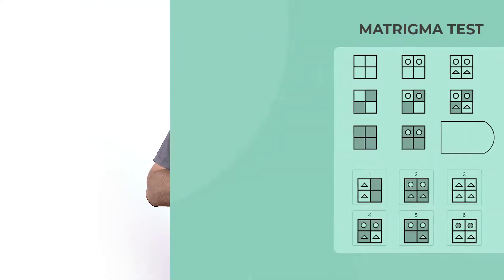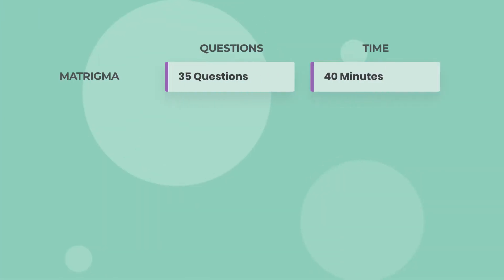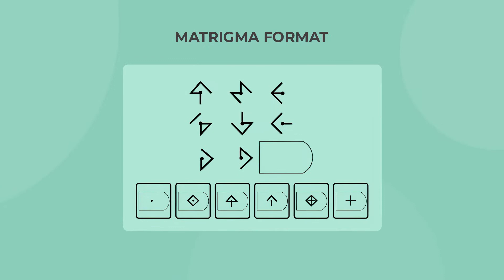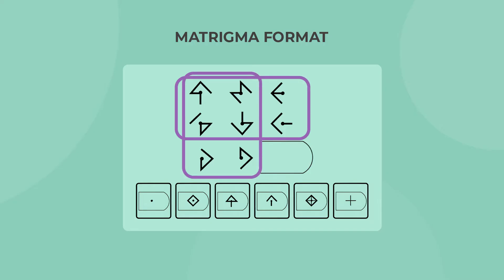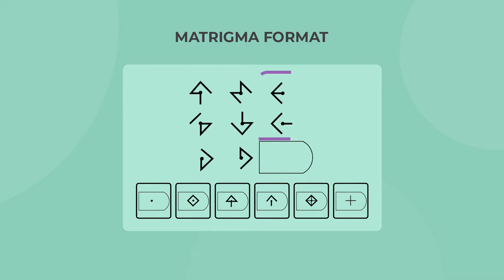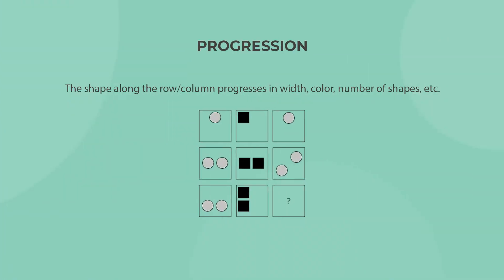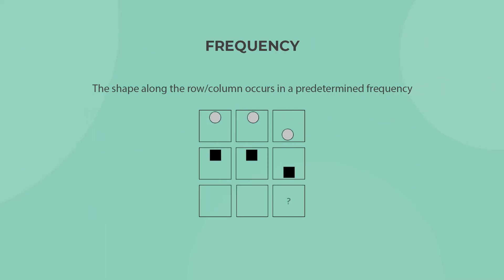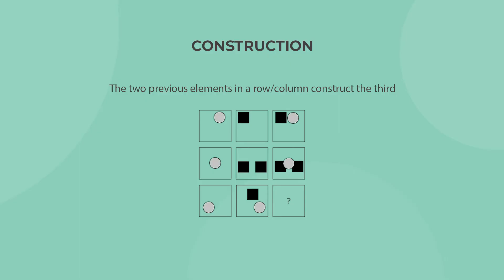Matrigma-test 2025 – Öva med exempel, förklaringar och tips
Matrigma-testet från Assessio är ett rekryteringstest som används för att bedöma arbetssökande. På detta logiktest är uppgiften att avsluta symbolserier, och frågorna styrs av 5 regler. Vi går igenom dessa 5 regler med exempel i vår dedikerade artikel

Det klassiska Matrigma-testet består av 35 frågor som ska lösas på 40 minuter. Varje fråga består av en matris (rutnät) med symboler. Uppgiften är att välja den symbol som saknas från ett antal svarsalternativ. Adaptive Matrigma är en kortversion där du har 12 minuter på dig.

Matrigma är svårt om du inte har förberett dig, och det är en god idé att öva innan testet.

Innehåll:

00:00 – Introduktion till Matrigma
00:13 – Grundläggande information
00:33 – De två olika Matrigma-testen
00:57 – Testformat + exempel
01:28 – Identifiera mönstret
02:02 - 5 regler som styr matriserna
02:42 - 3 tips inför Matrgima
02:49 - #1 Dela upp sökandet
03:15 - #2 Hoppa över och gå tillbaka
03:38 - #3 Gissa om du måste?

Observera: tips #2 och #3 är endast relevanta för klassiska Matrigma. I Adaptive Matrigma kan du inte gå tillbaka, så du har inget annat val än att gissa om du inte kan lösa uppgiften.